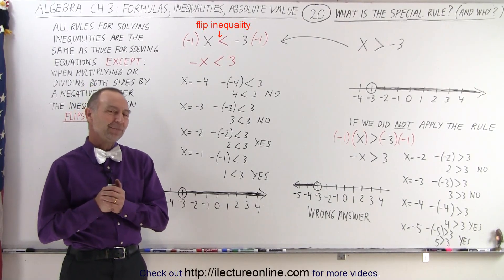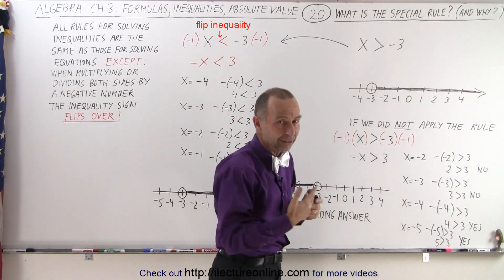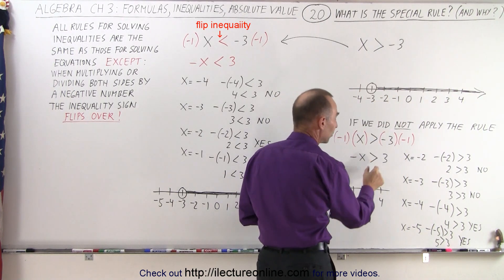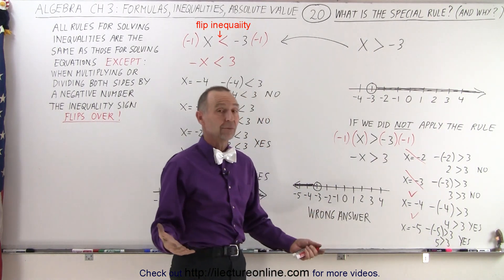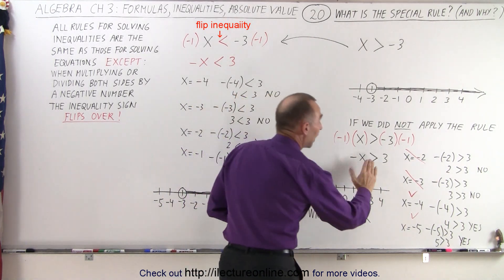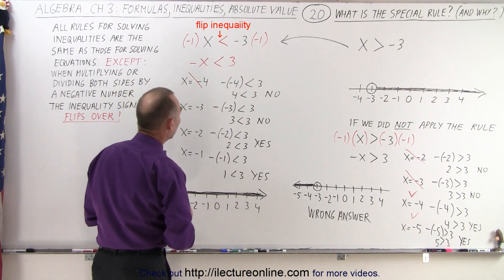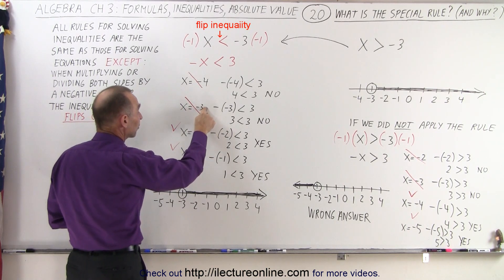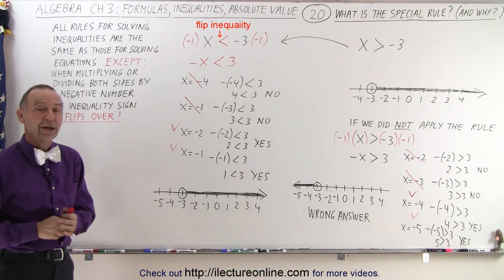Algebra - Ch. 3: Formula, Inequalities, Absolute Value (20 of 33) Special Rule (Why?)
this video I will explain WHY the “SPECIAL” rule needs to be applied when multiplying or dividing both sides by a negative number. The inequality sign FLIPS OVER!